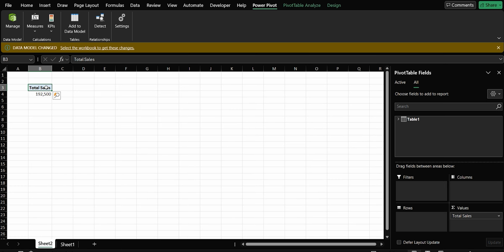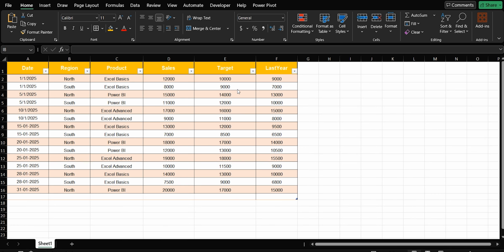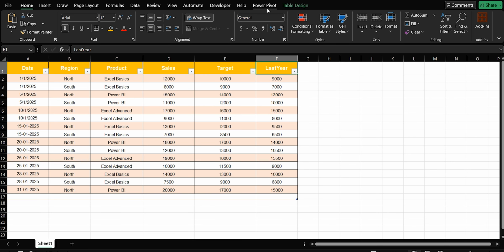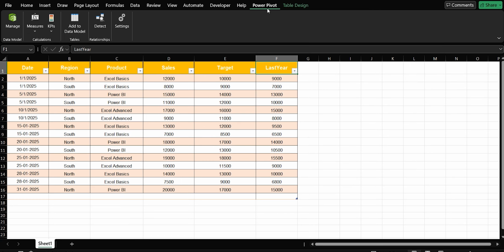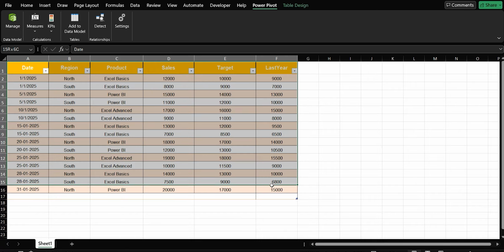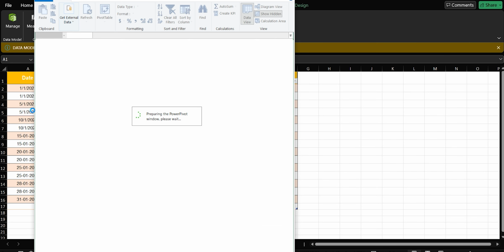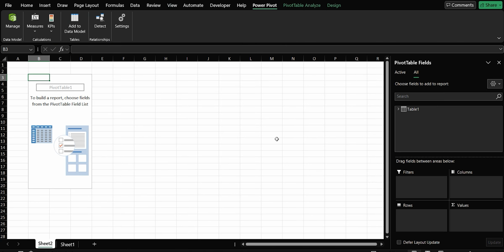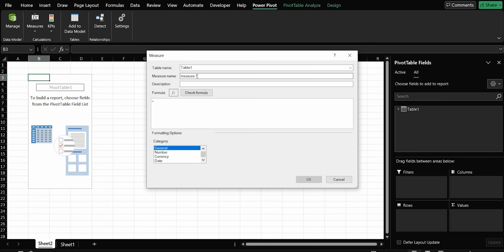How to Use Dax in Excel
A professional and engaging YouTube description is key to helping your tutorial reach the right audience. Below are three different styles of descriptions you can use for your "How to Use DAX in Excel" video, ranging from a comprehensive guide to a quick-start version.

Option 1: The Comprehensive Guide (Best for SEO)
Title Suggestion: Master DAX in Excel: A Beginner’s Guide to Power Pivot Formulas

Description: Unlock the true power of Excel! In this video, we dive deep into DAX (Data Analysis Expressions), the formula language that turns Excel into a professional Business Intelligence tool. If you’ve ever felt limited by standard PivotTables, DAX is the solution you need.

We’ll start from the very basics and work our way up to building complex calculations that would be impossible with regular Excel formulas.

What you will learn:

✅ DAX 101: What it is and why it’s better than standard formulas.

✅ Calculated Columns vs. Measures: When to use each (and why it matters!).

✅ Core Functions: How to use SUM, AVERAGE, and the powerful CALCULATE function.

✅ Time Intelligence: Creating Year-over-Year (YoY) and Month-to-Date (MTD) comparisons.

✅ Best Practices: Writing clean, efficient, and error-free DAX code.